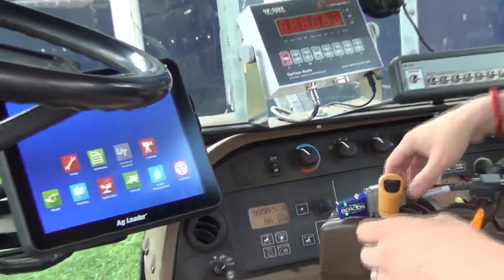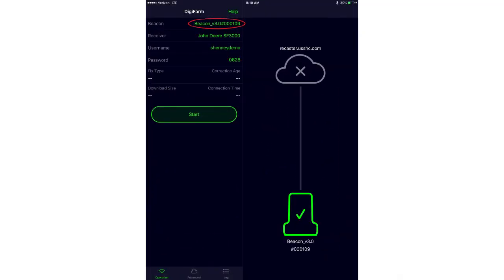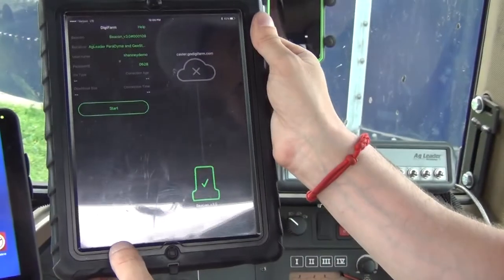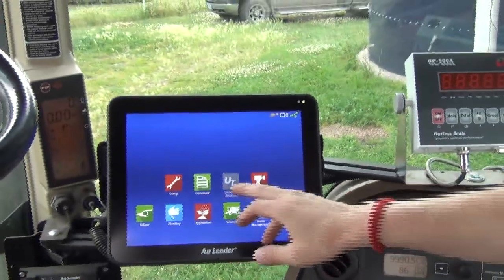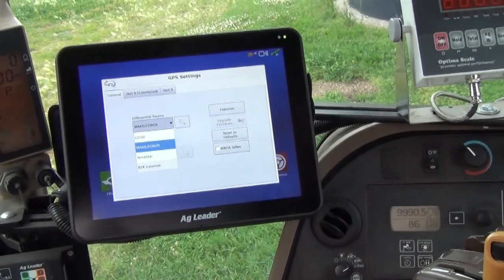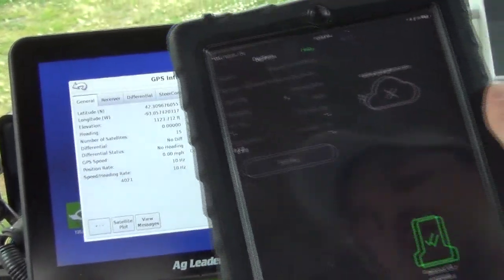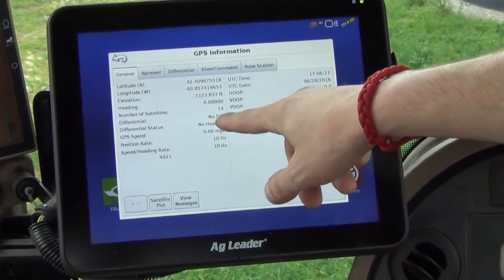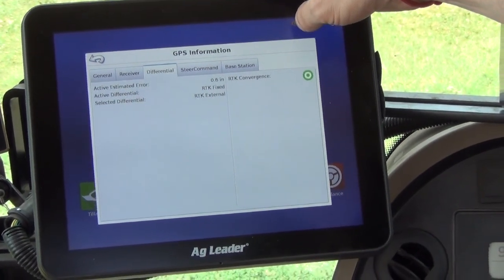DigiFarm Beacon - Ag Leader 6500 SteerCommand with InCommand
Setting up the DigiFarm Beacon for Ag Leader 6500 SteerCommand with InCommand display.